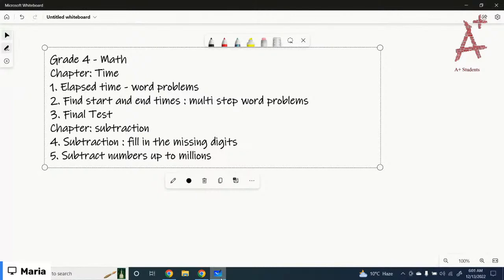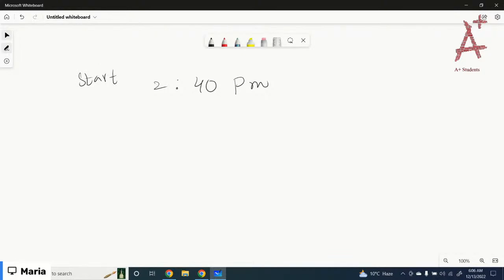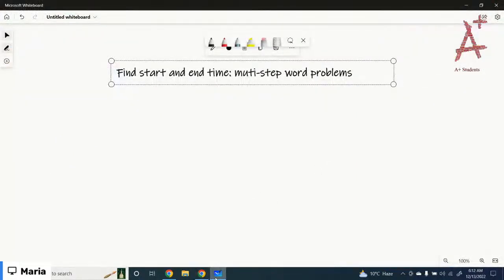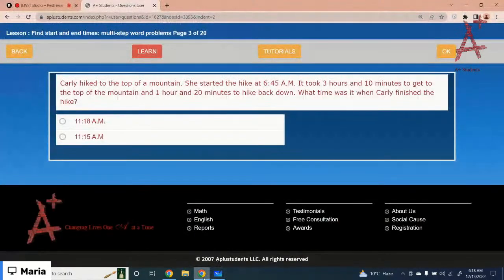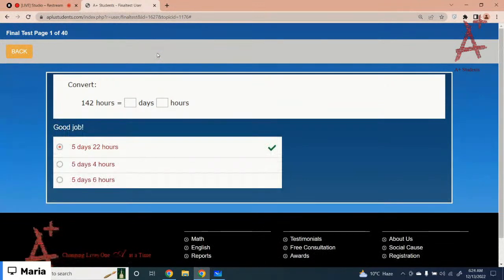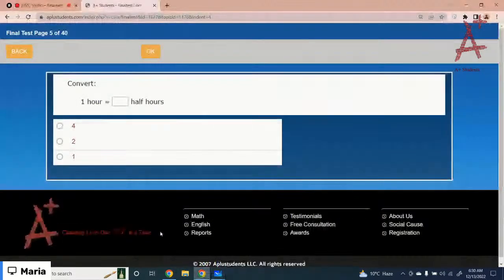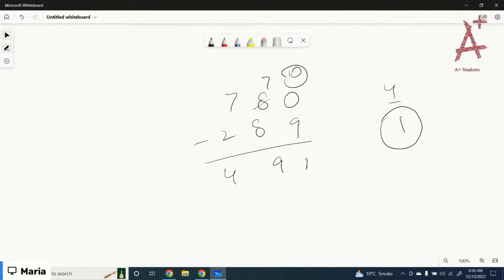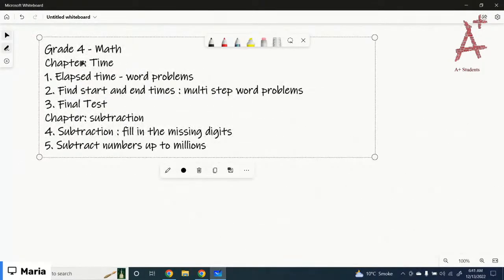Grade 4 - Elapsed time - word problems, Find start and end times : multi step word problems, Fina…